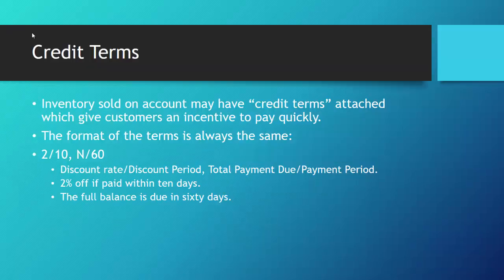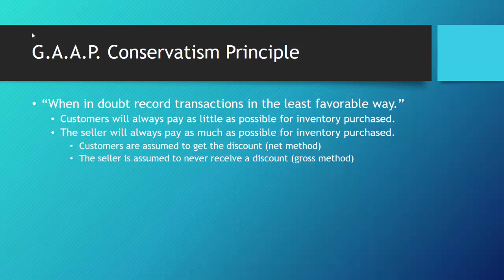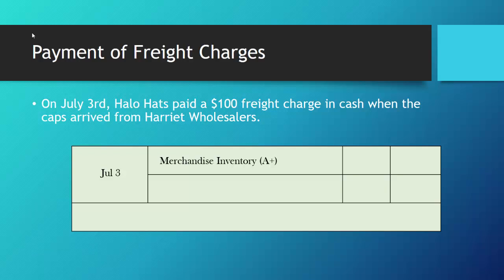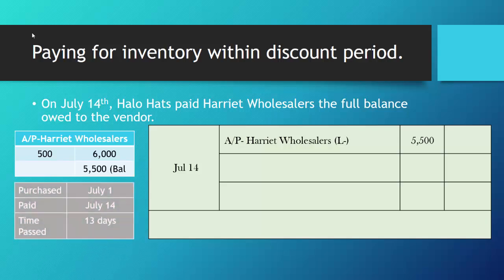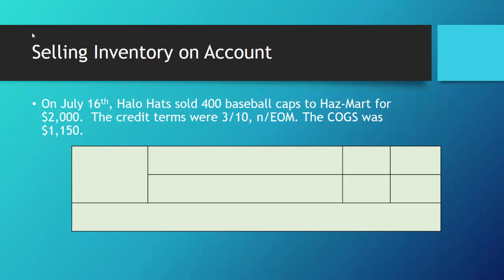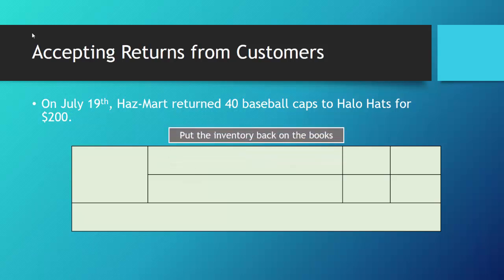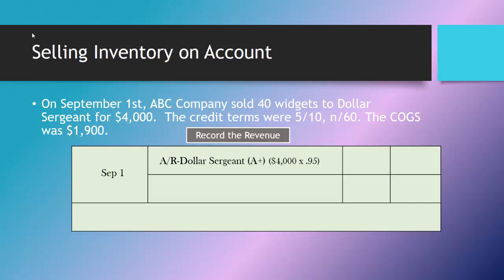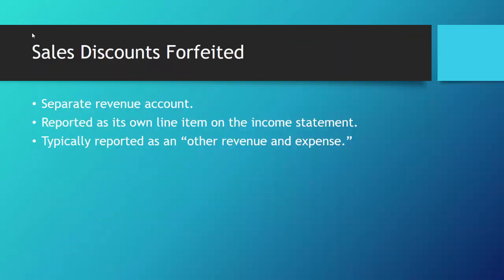AC115 Chapter 5 Quiz Review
Quiz on the Perpetual Inventory System